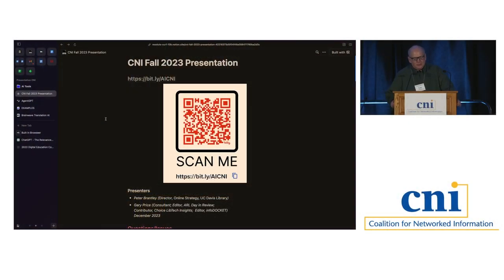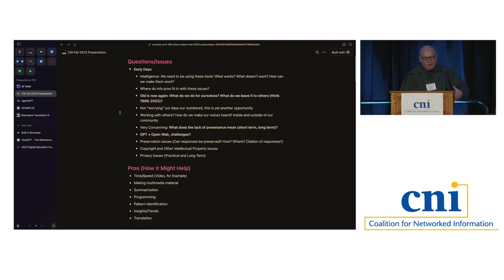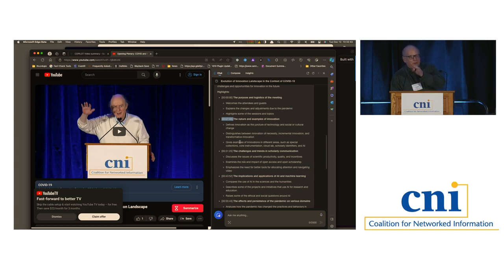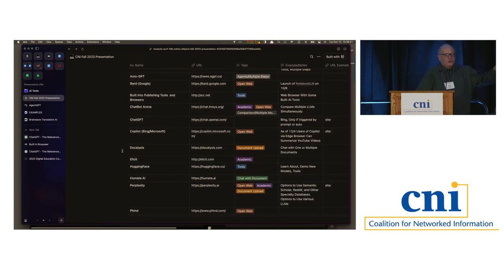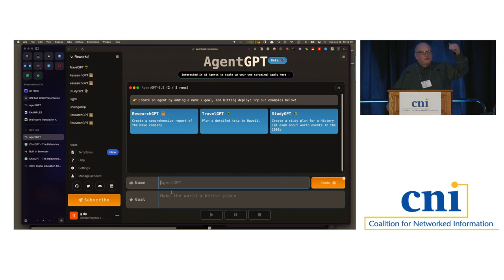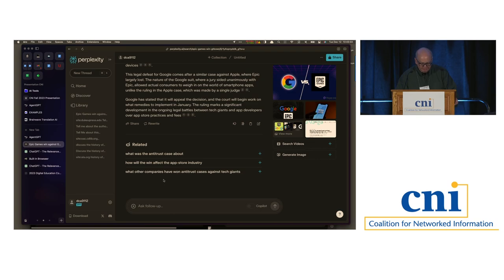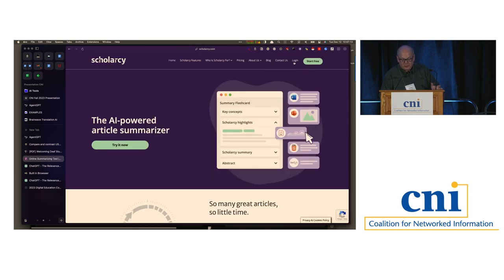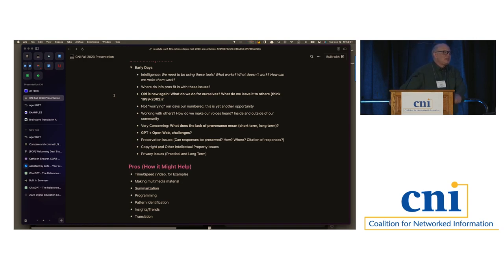GPT Tools That Provide Source Information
Some of the most popular generative pre-trained transformer (GPT) resources do not provide source and citation data. This can be problematic not only in the short term (citation issues) but also in the long term (fiction becoming fact). This presentation will focus on online tools that do provide source information for the facts supplied in the text. It will also include discussion of several productivity tools, as well as a discussion about these tools and issues that arise from their use, focusing on how our community can enhance them with the skills we have and the many other tools we offer. Tools to be discussed include Perplexity, You.com, Phind, Google Bard, Bing Chat, Docalysis, and Humata AI. This presentation includes contributions from Peter Brantley, Director, Online Strategy at University of California, Davis.

Gary Price, Editor, ARL Day in Review